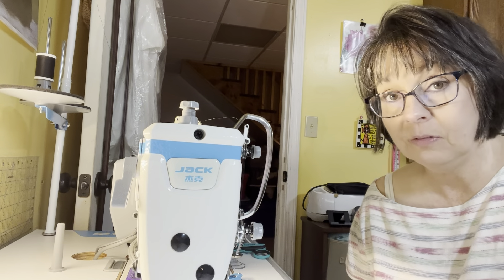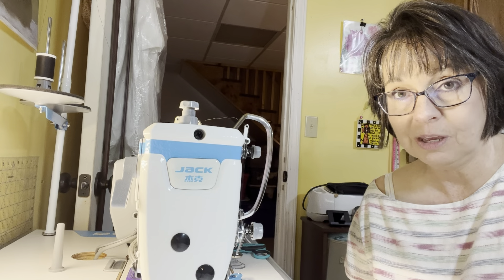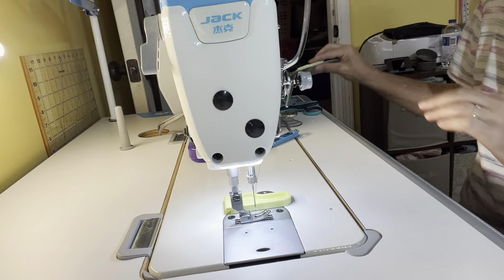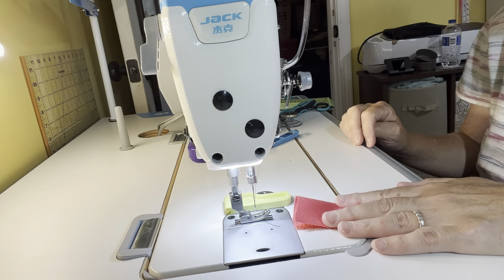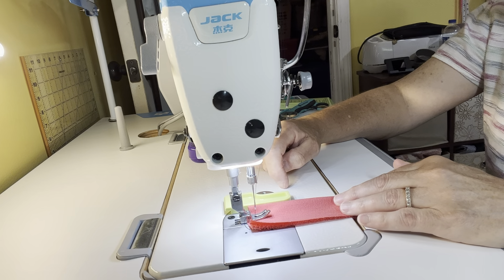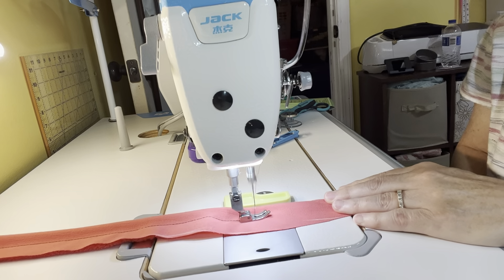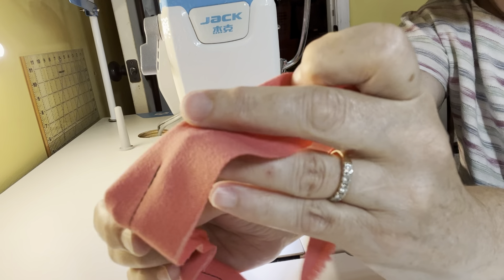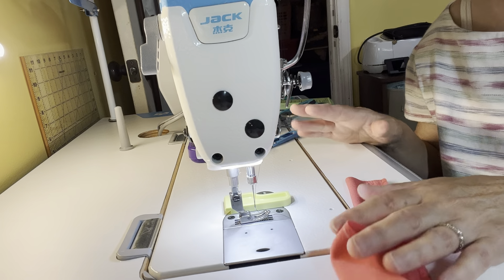fridaysews 8-25-23 a favorite notion and Jack A4E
Clover Needlecrafts Stick n Stitch Tool, 52, Green